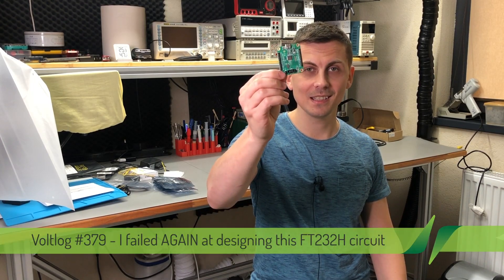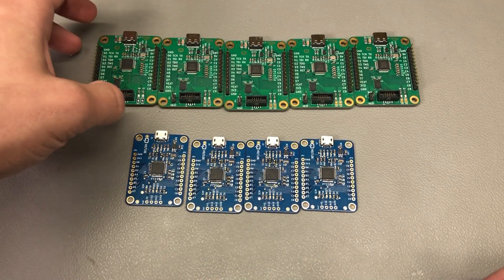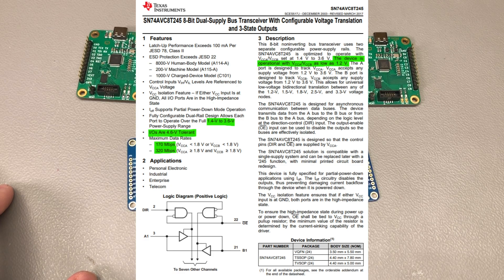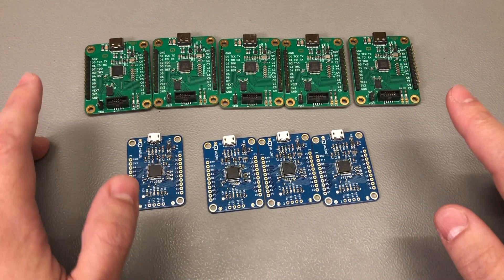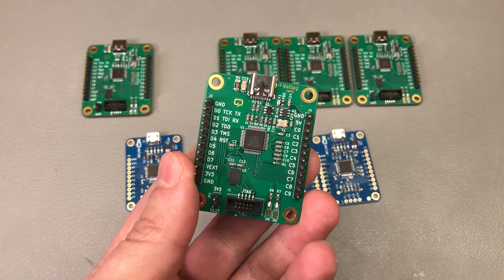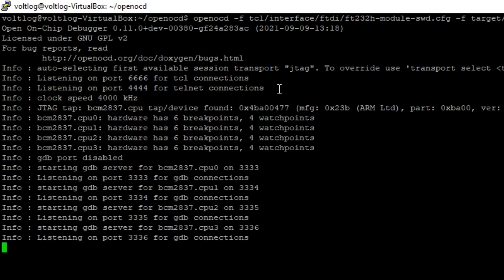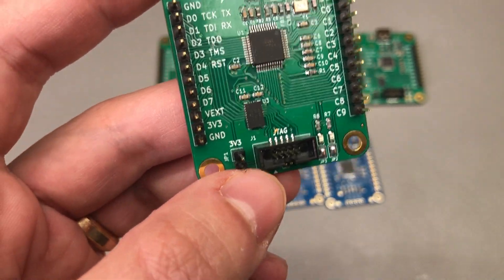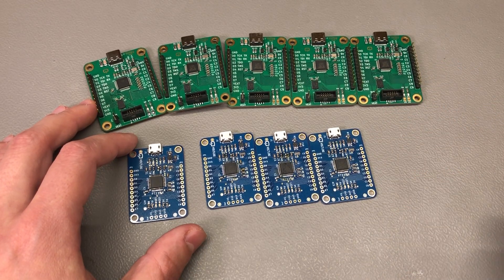I failed AGAIN at designing this FT232H circuit | Voltlog 379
High quality PCB Services I failed once again at designing this FT232H board and I’m telling you all about it in this video. Although it’s a completely different mistake than last time (Voltlog 265) it’s still a failure that will require a redesign of the circuit/pcb to get to the desired functionality.